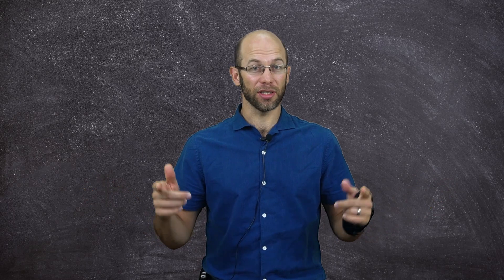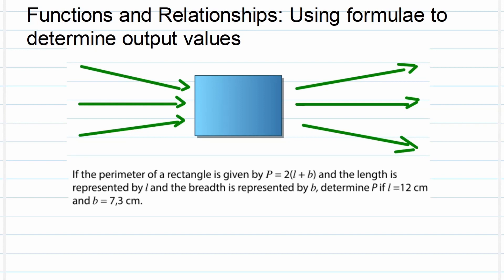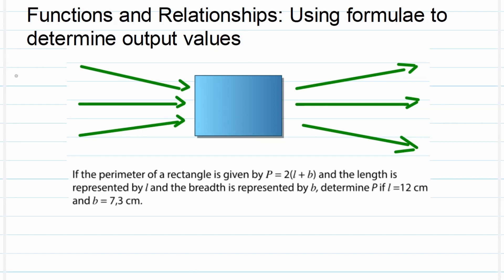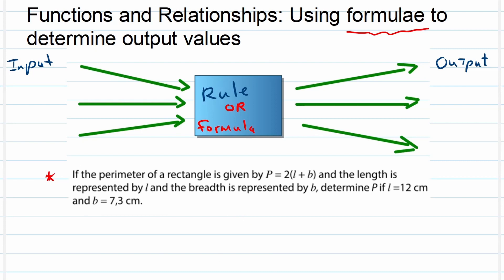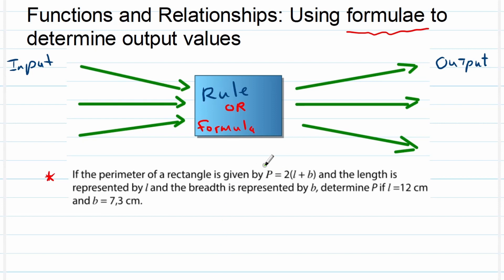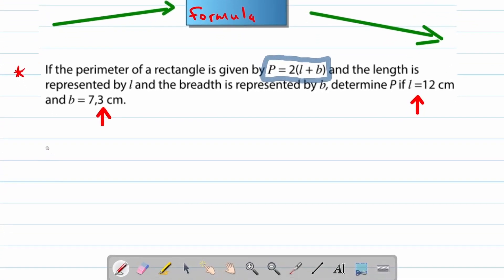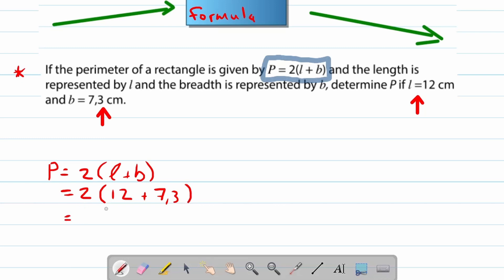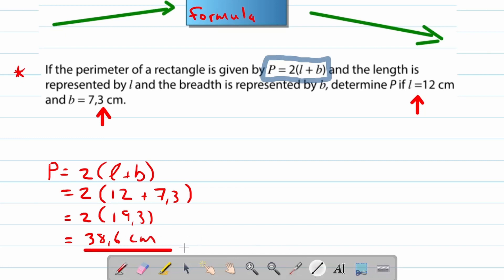Calculate OUTPUT VALUES for FLOW DIAGRAMS using FORMULAS - Grade 8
Welcome to the next video in our series of determining output values for flow diagrams, please remember to watch the first two videos.
Today Mr Oosthuizen shows us how we can use formulas to determine Output Values for flow diagrams.